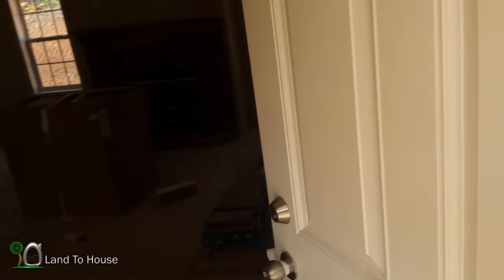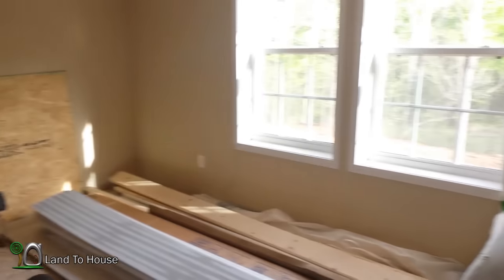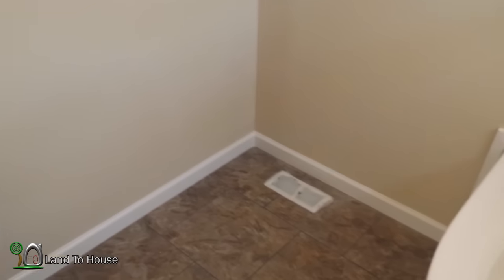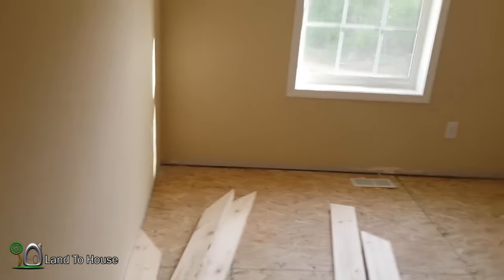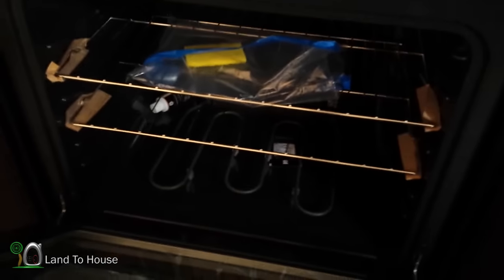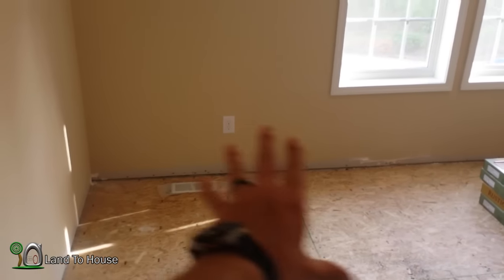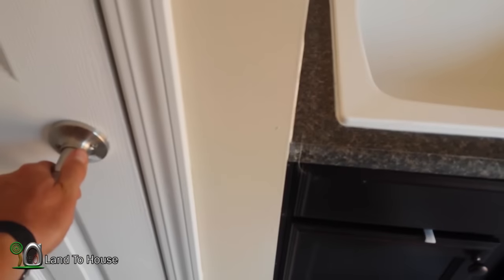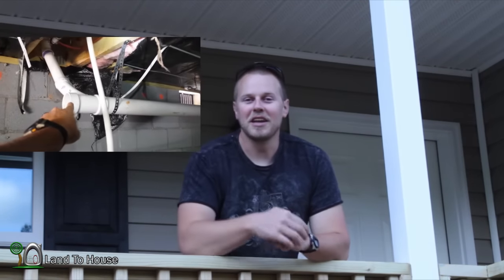First Walkthrough - Modular Home #36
Now that the house is set on the foundation its time to walk through it! Things are a little messy and there are several cracks on the walls but all that will be taken care of.